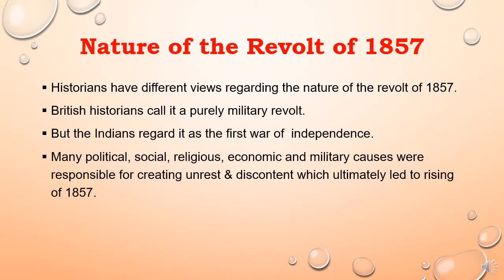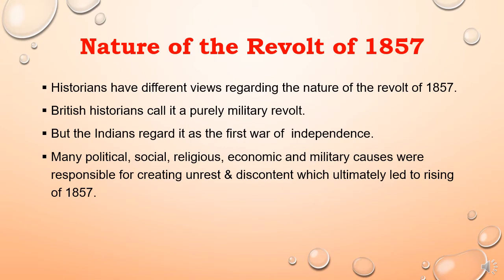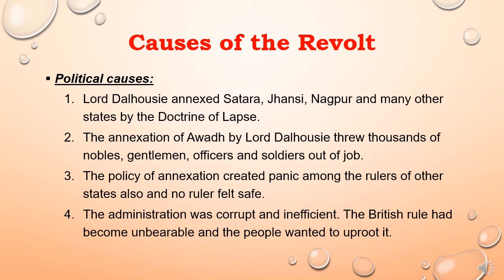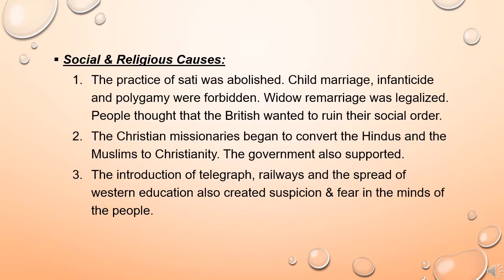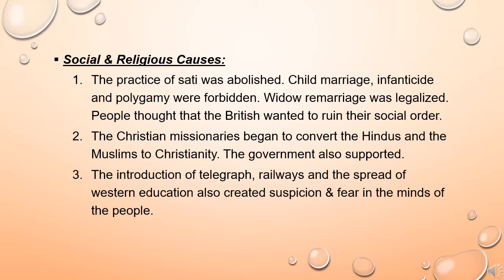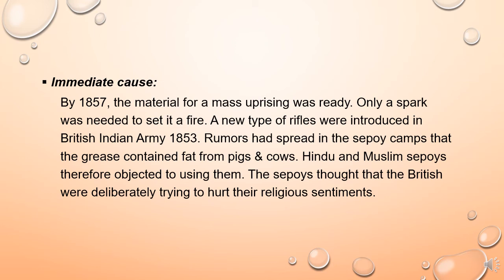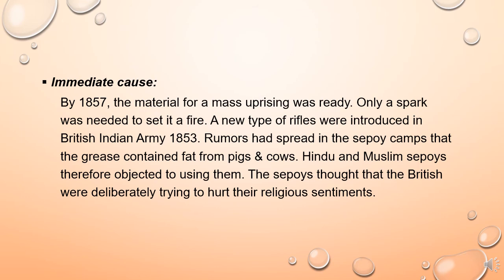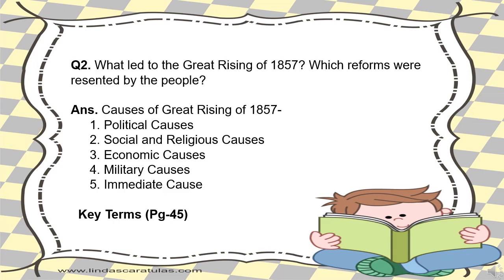Ch 5 Revolt of 1857 (Part 1)